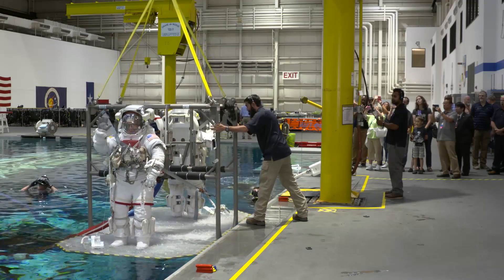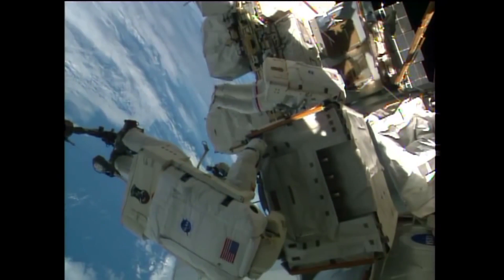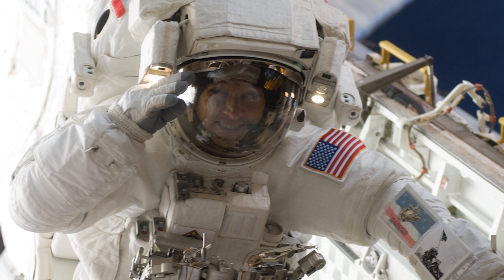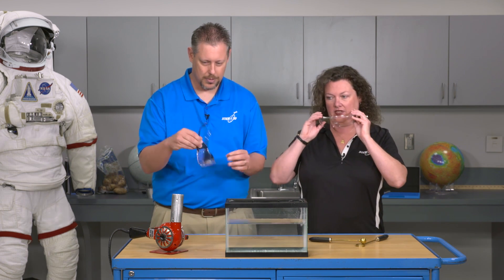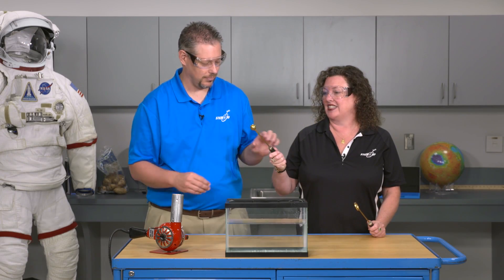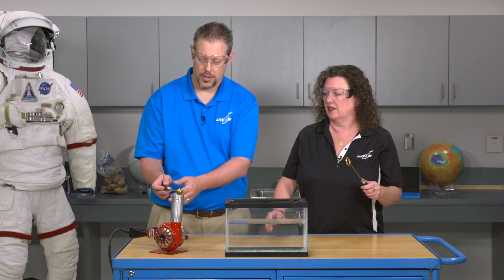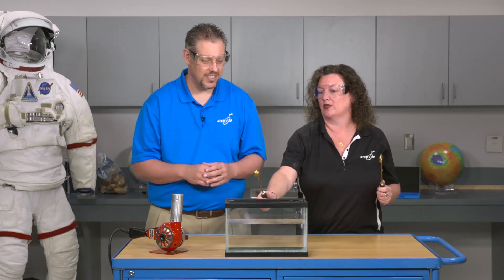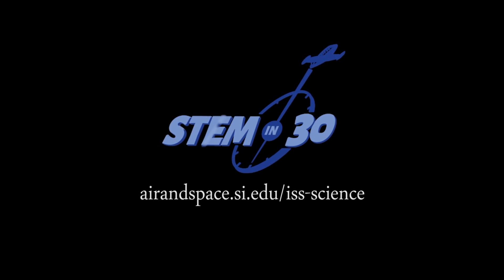Brrrrr! How Do Extreme Temperatures Affect Spacewalks? - ISS Science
Astronauts performing spacewalks have to deal with extreme temperature differences. In this episode of ISS Science Astronaut Randy Bresnik talks about the challenges of working in the raging heat and freezing cold. Also check out an experiment you can do in your classroom.

See our lesson plan: airandspace.si.edu/iss-science